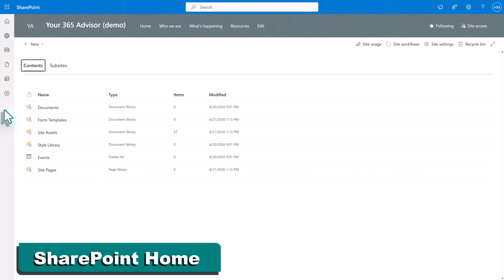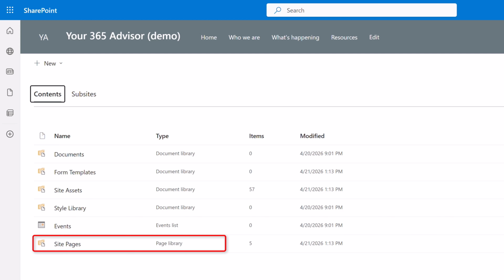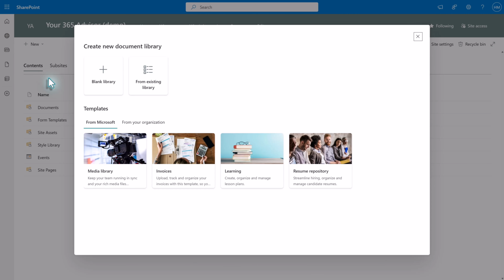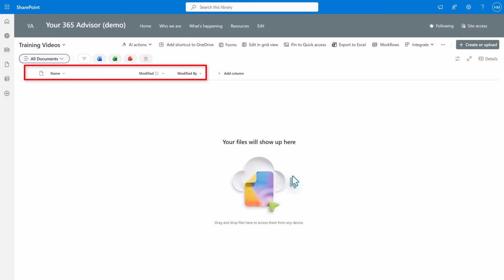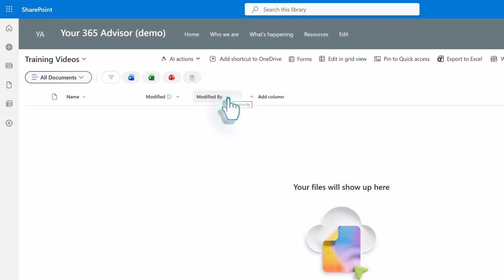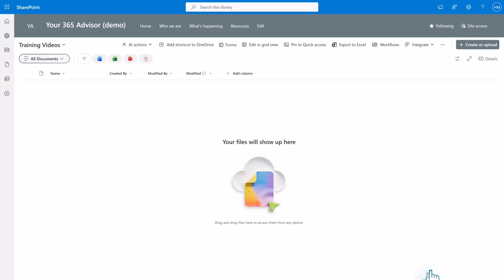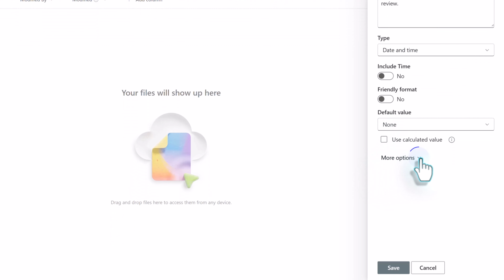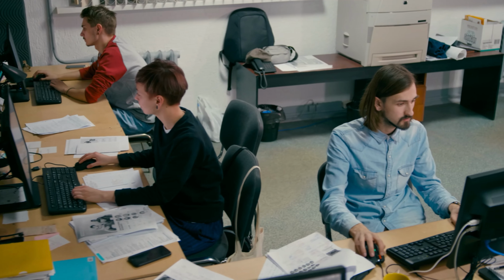SharePoint For Beginners: Building Document Libraries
We are focusing on SharePoint document libraries in these lessons to help with managing and sharing files. This video demonstrates how to create new document libraries and introduces various column types available for organizing information within your SharePoint online environment. The key takeaway is that any added column applies to the entire document library, including all subfolders, which is crucial for effective file management and how to use SharePoint.

Chapters:
0:00 Doc Library Basic
0:44 Auto Created Assets
1:54 Create New Library
3:36 More Column Types
4:50 Custom Meta Data